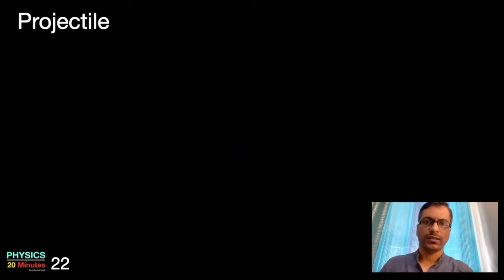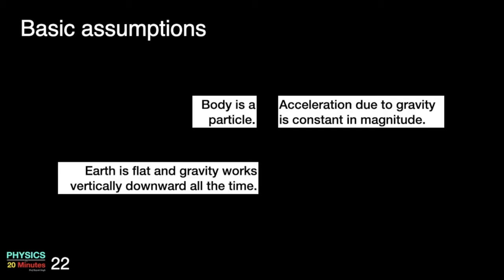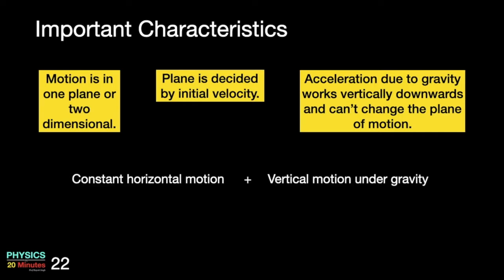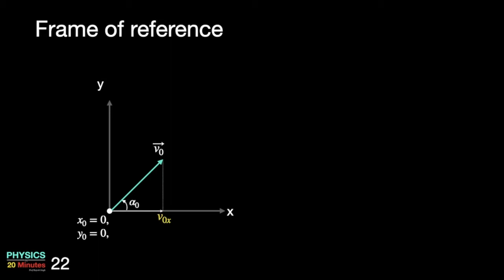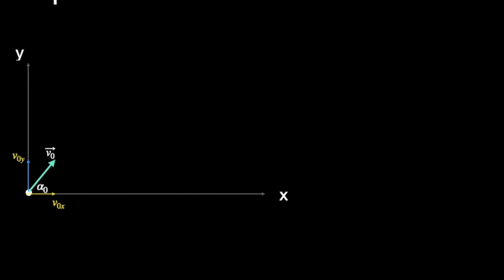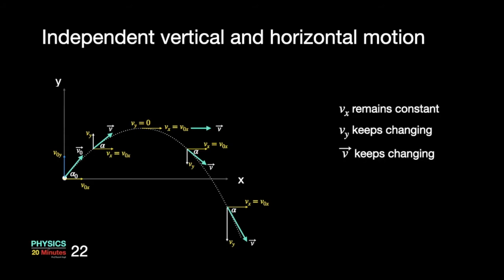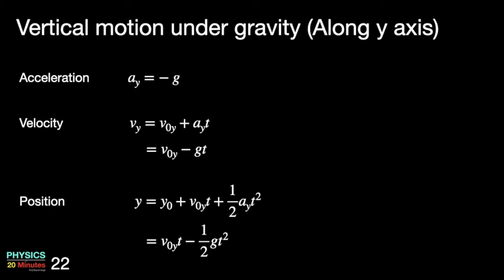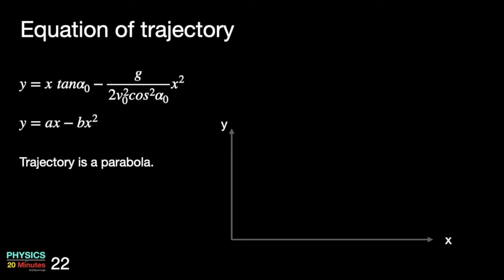22 Projectile Motion 1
In this video we are looking at motion of projectile, its horizontal and vertical components, Equation of trajectory and shape of trajectory.